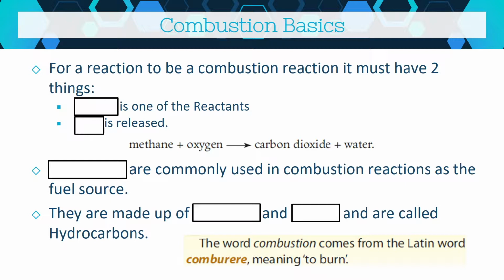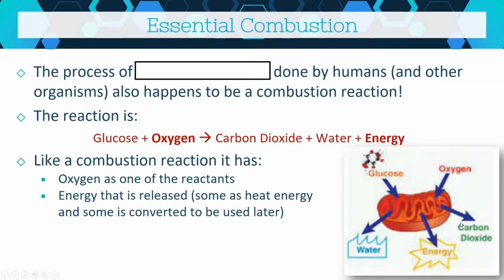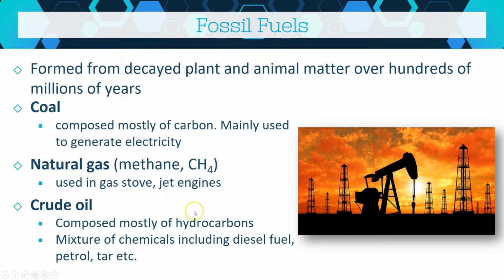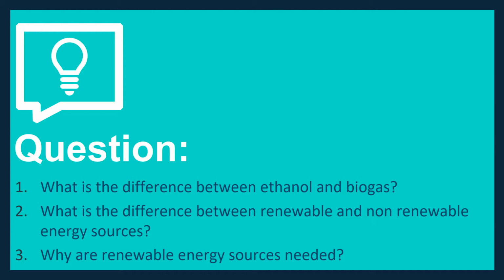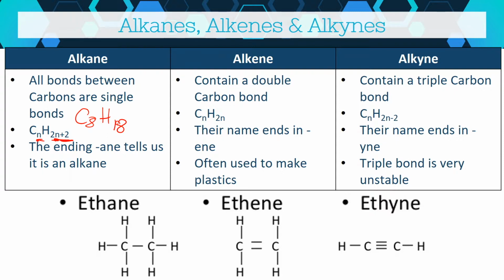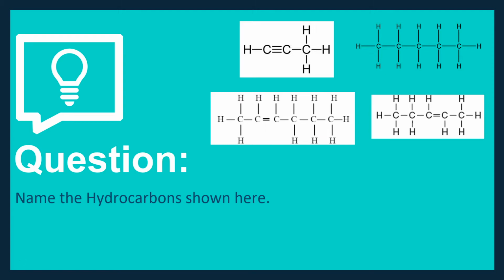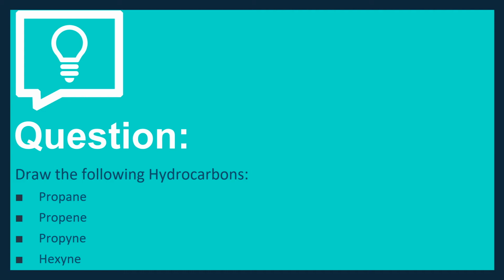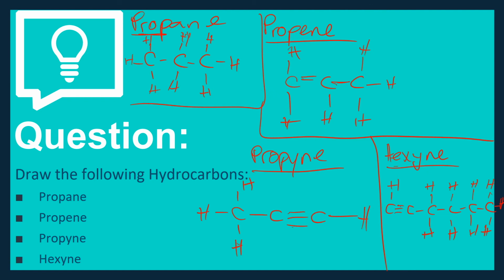Module 3.7 - Combustion Reactions